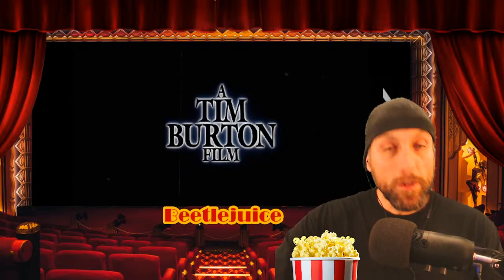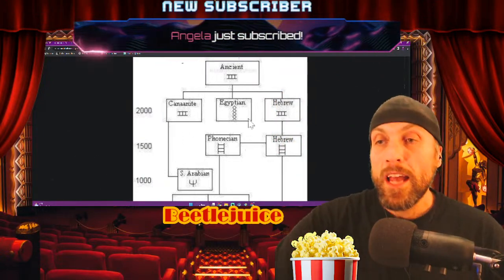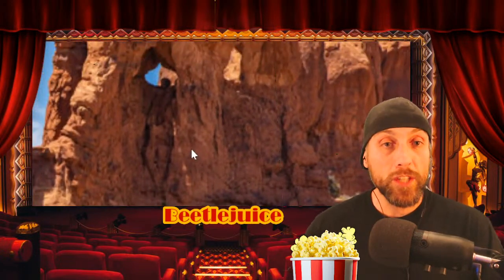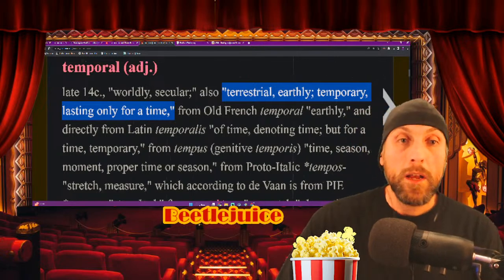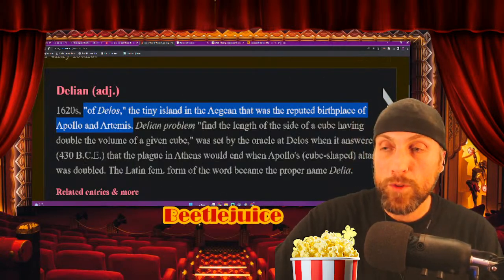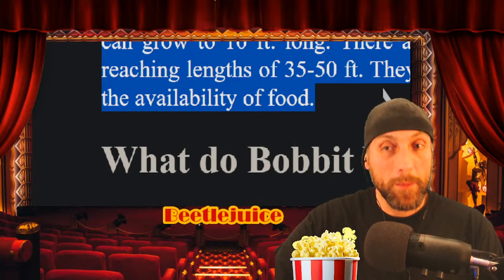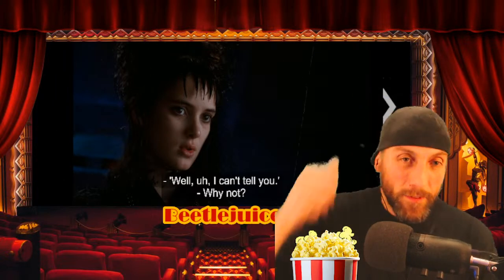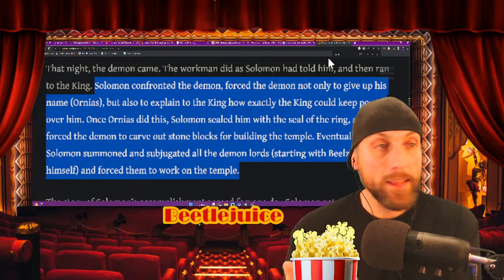Truth in Movies! #74 Beetlejuice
Decode the movies! 🤯 Learn the mystery of arcane Hollywood symbolism!  Discover esoteric Easter-eggs and ponder profound truths hidden in plain sight! 🎬 Watch a new episode each week!

"Watching your movie decodes is often better than watching the actual movie!" - Viewer Comment

       🧑‍💻 FREE 24 hour trial membership!

                   Books by JayDreamerZ

 📕 _*Ancient Oblivion: The Plasma Apocalypse*_

My first book - "Ancient Oblivion: The Plasma Apocalypse" reveals the secret, demystifying the occulted truth: fantasy and reality are two sides of the same coin! Stemming from a reoccurring WORLDWIDE RESET - terraforming Earth and changing life (as we know it) so dramatically that it can only be described as The Plasma Apocalypse!

 📕 _*Ancient Oblivion: Return to Hyperborea*_

                       Topics & Subjects

                             Attribution

Any and all media played in this video are that of my own or used under Creative Commons, or used with permission.

- 'Synthwave Robot Animation Loop' (background animation used in credits) provided